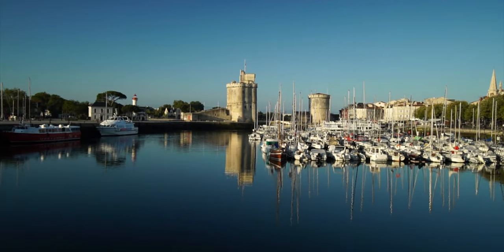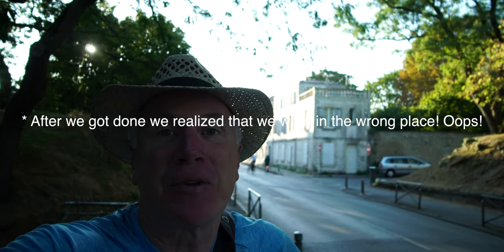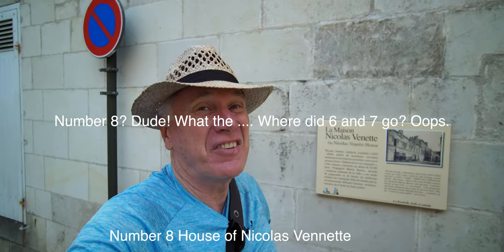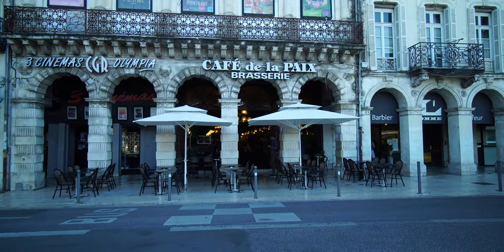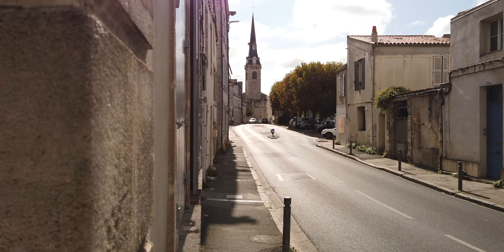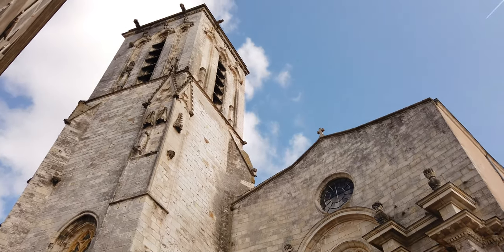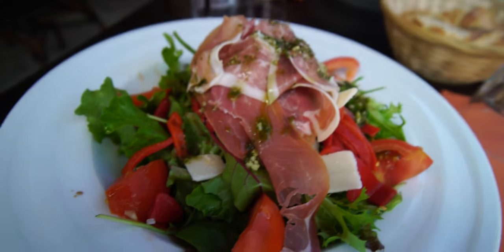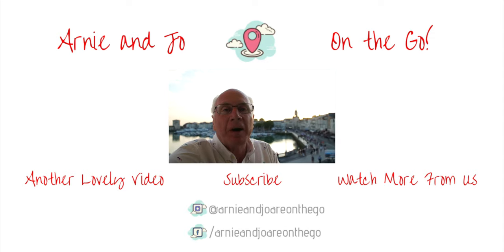La Rochelle Travel Guide - a walking tour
Following the city guide given to us by the office of La Rochelle Tourism is an entirely fun and interesting diversion that kept us going for about four hours of historical facts about La Rochelle.